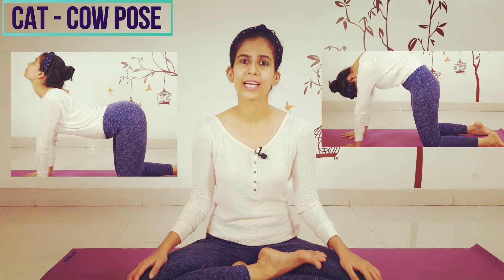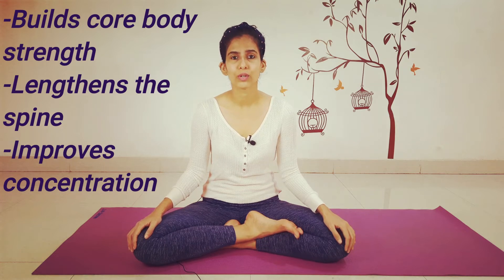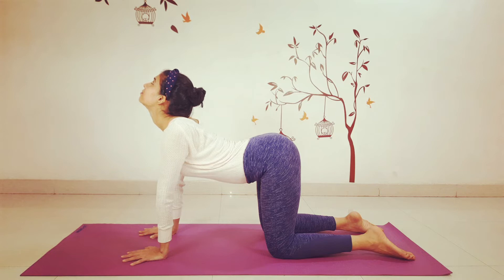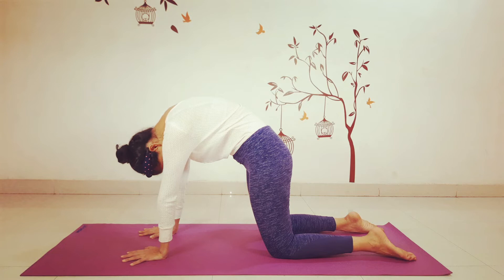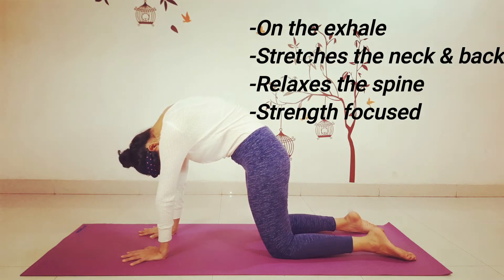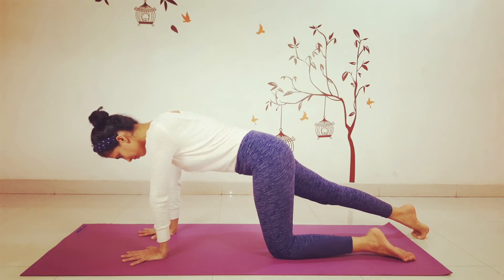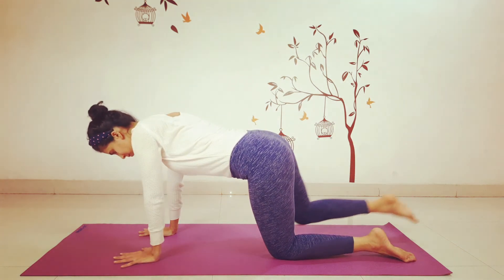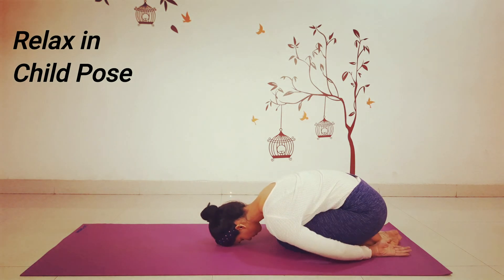Cat Cow- Two legged Table Pose (Exercise for the Spine)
Cat/Cow pose is a fusion of two stretches to gently stretch and warm up your spine. This breath-synchronized pose is beneficial for your body and mind. This simple pose powers up your brain and improves focus, coordination and mental stability. The cat/cow pose improves blood circulation between the vertebrae of your spine and it helps in relieving back pain and stress.
Contraindications:
-Wrist injury
-Neck injury (align head with torso)
-Back injury or recent surgery.

Two legged table pose builds abdominal and lower back strength. It warms the body and brings flexibility to the spine, shoulders, and hips, while gently stretching the torso. Because of the balancing challenge, this pose also helps to improve focus, coordination, and overall physical equilibrium. When you coordinate your movement with your breath, the pose also helps to relieve stress, fatigue, and tension.
Contraindications:
-Recent or chronic injury to the knees, back, arms, wrists, or shoulders.